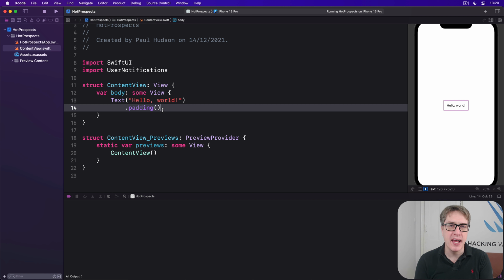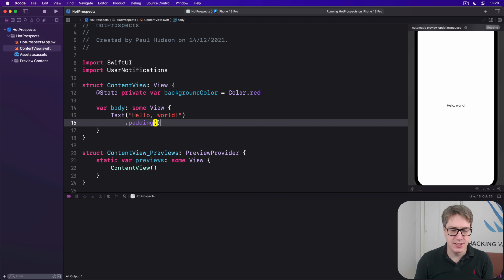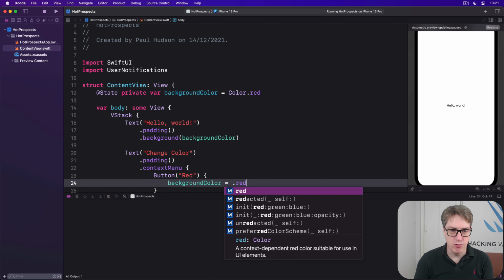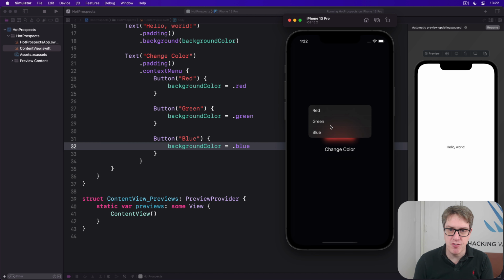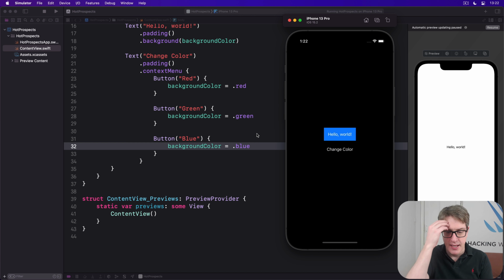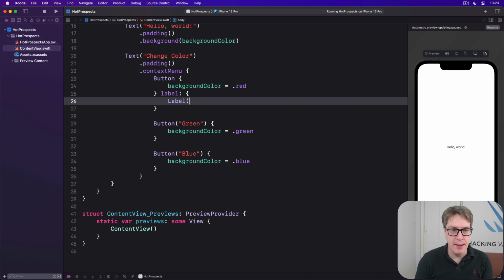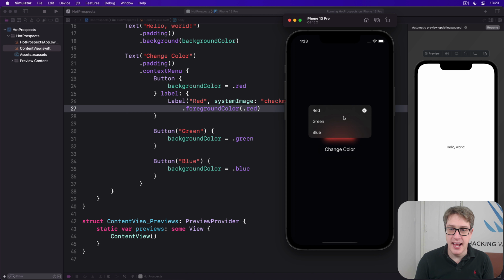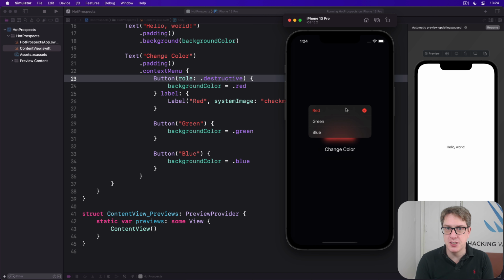iOS 15: Creating context menus – Hot Prospects SwiftUI Tutorial 6/18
6. Creating context menus: This video